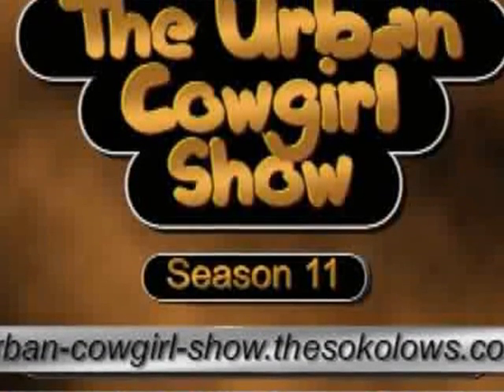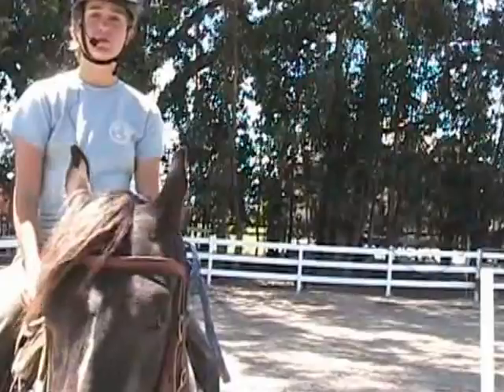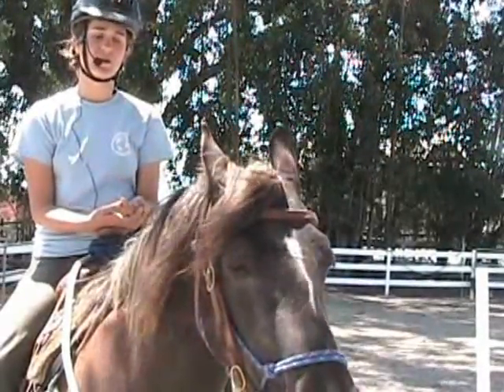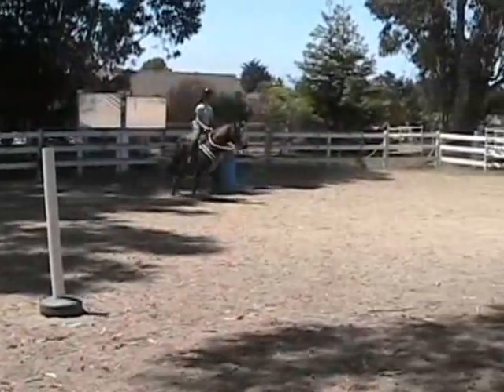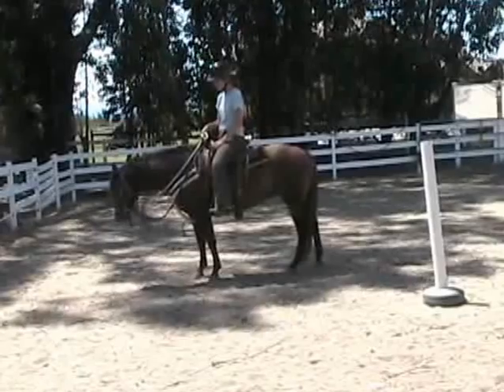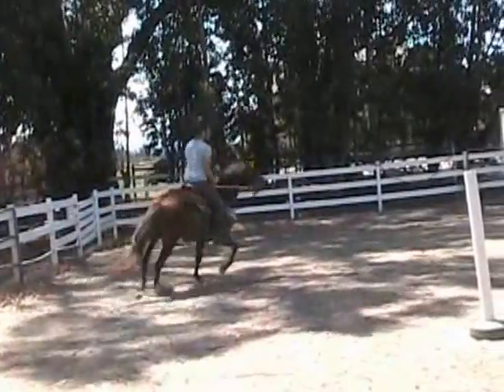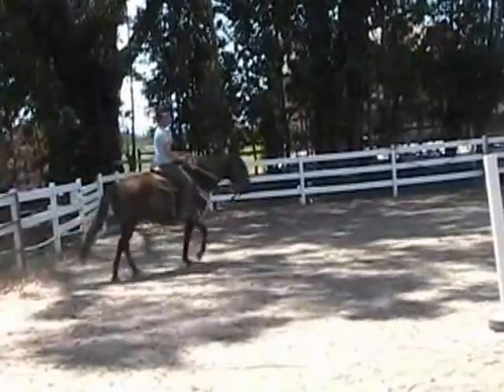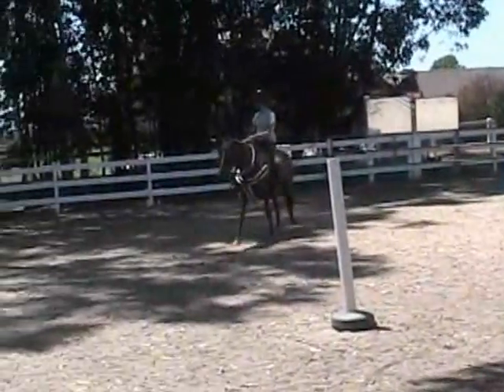UCS 11.25 Collection and Keyhole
We work with Sadie on being collected